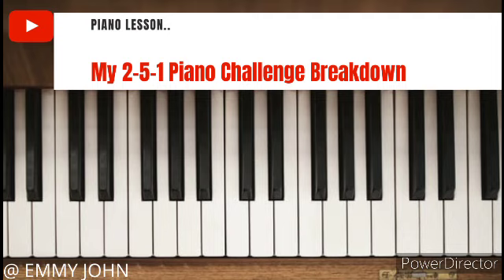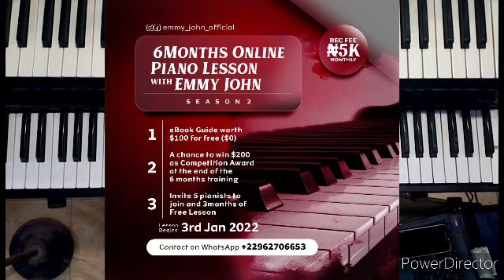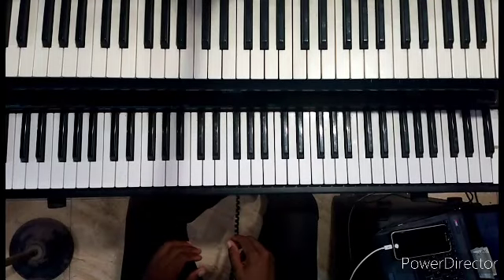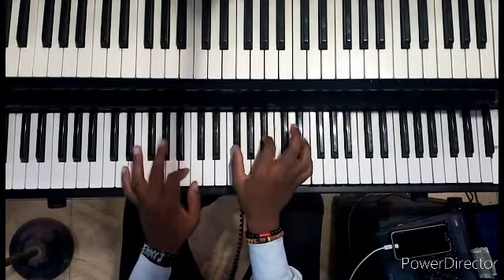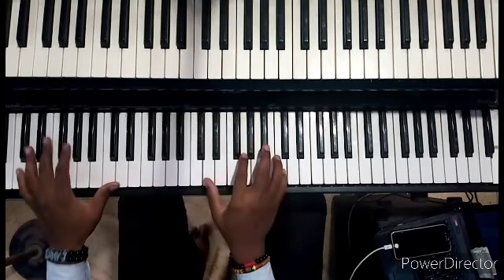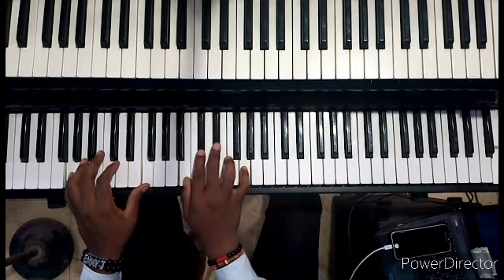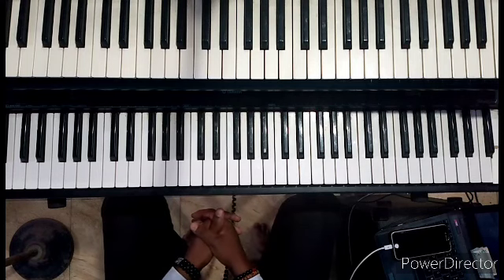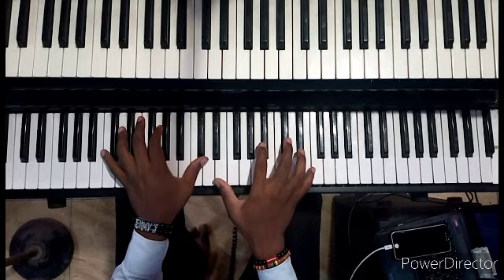2 - 5 - 1 Piano challenge breakdown..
welcome to our first piano lesson ..today I am gonna be doing a break down of the 2 5 1 piano challenge I joined in ..
my chord voicings and ideas